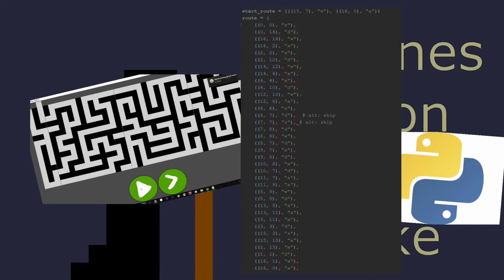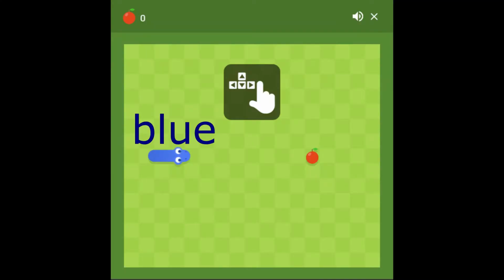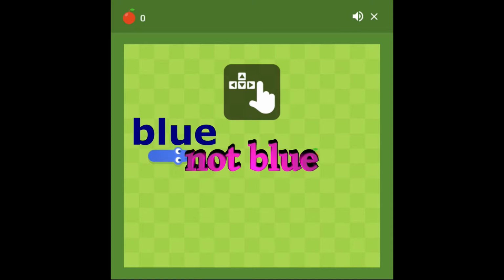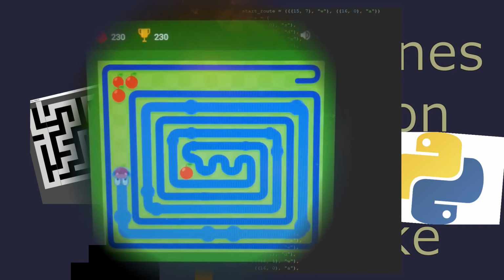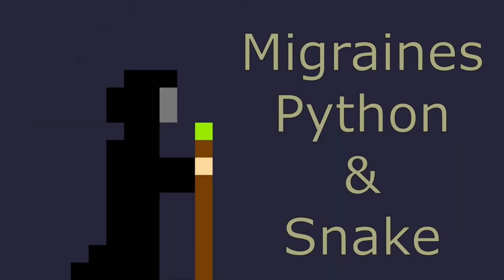Migraines, Python & Snake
Don't code with a Migraine. Don't make videos with a migraine either. I tried. You can see how that went.